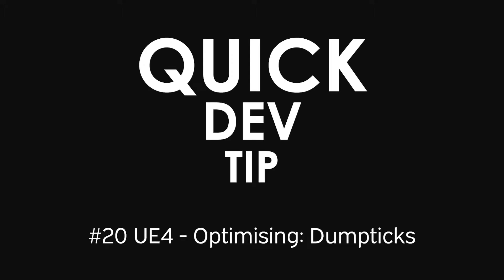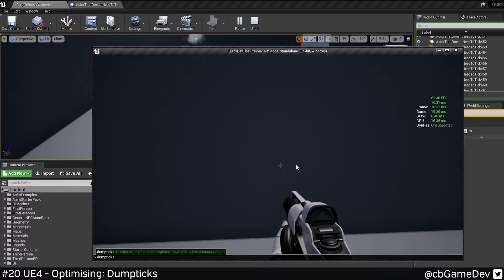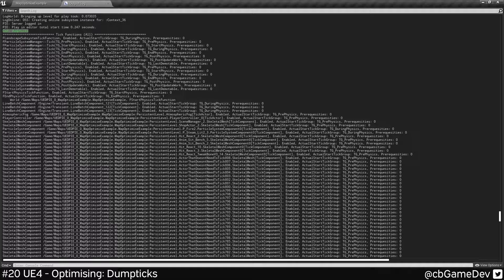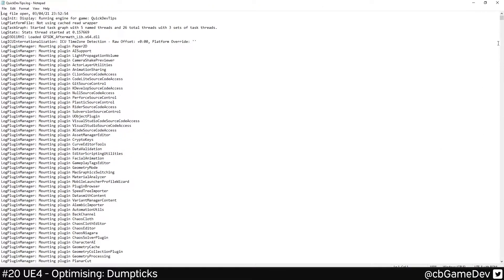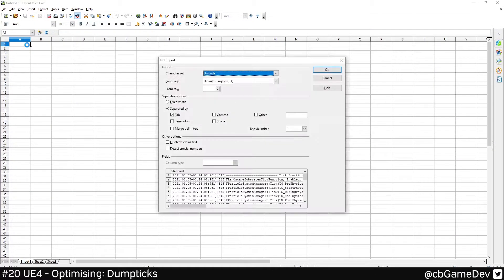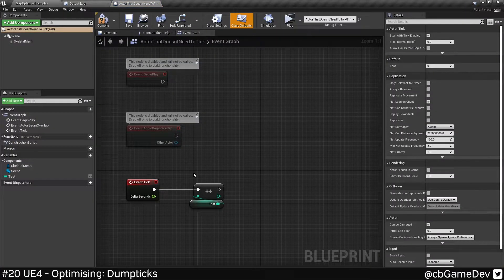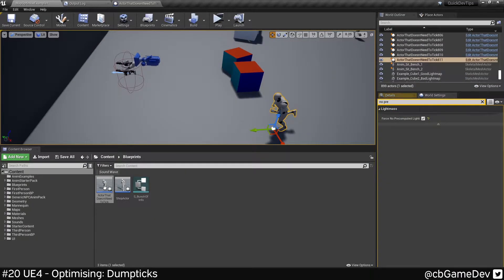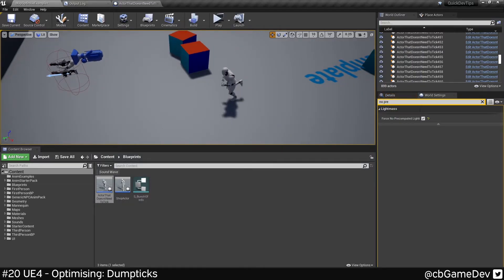Quick Dev Tip #20 UE4 - Optimising: DumpTicks